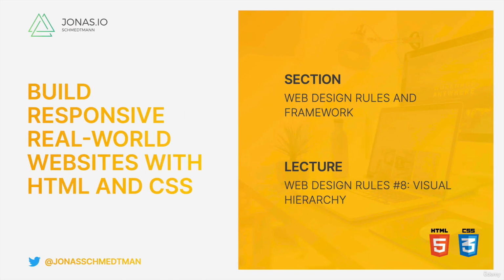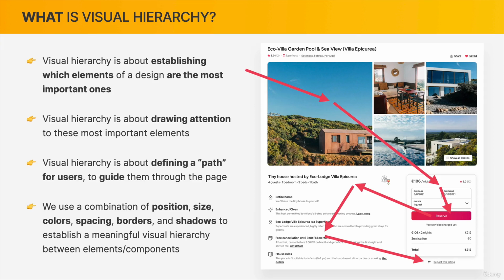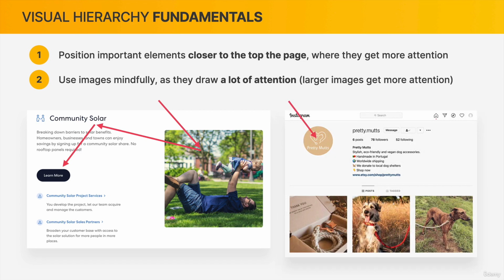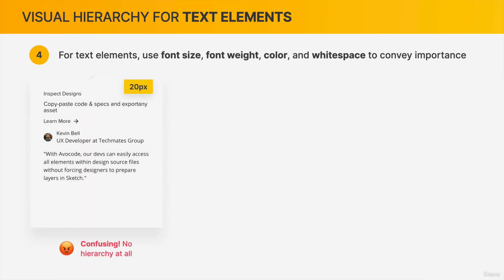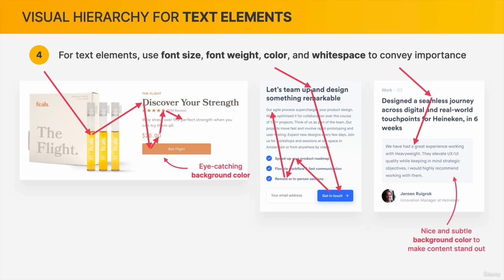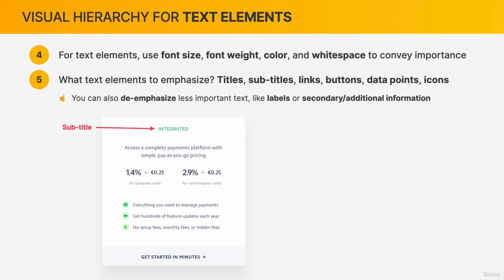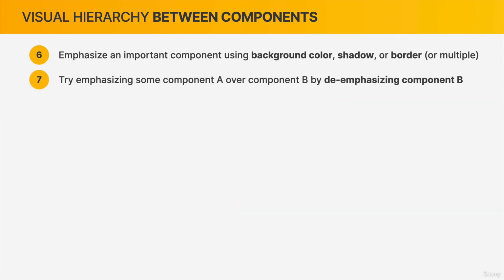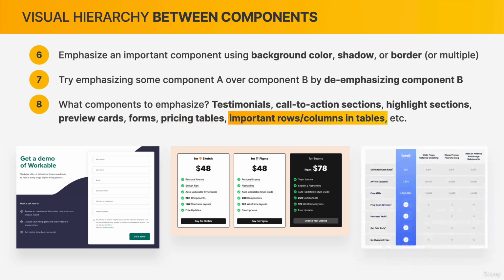081 Web Design Rules #8 Visual Hierarchy